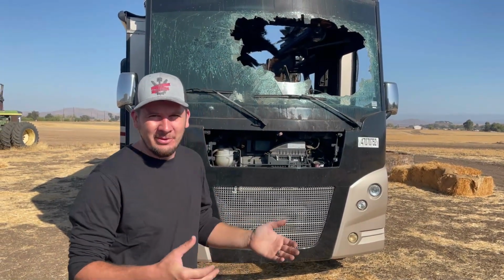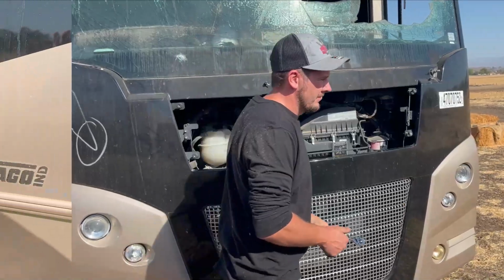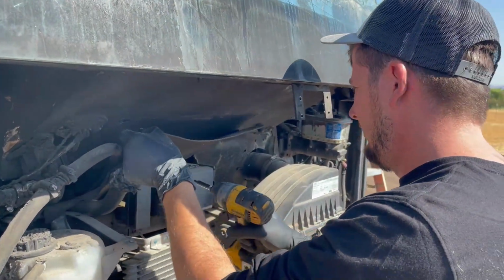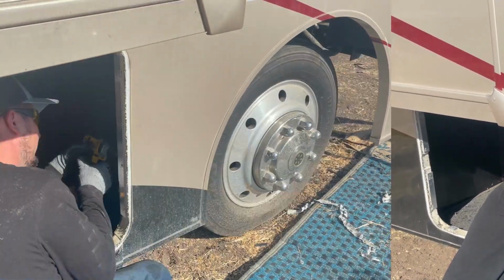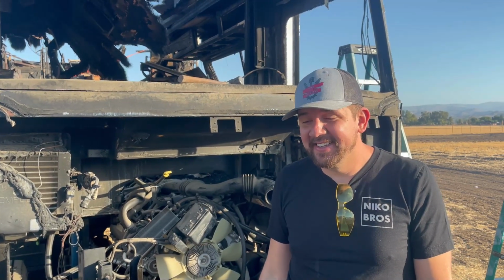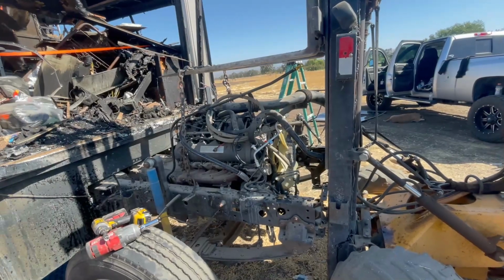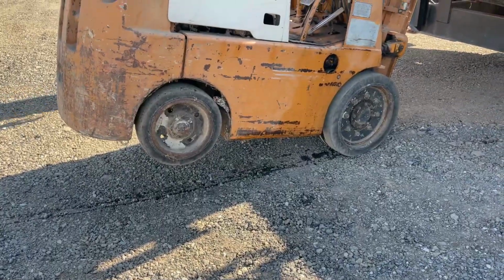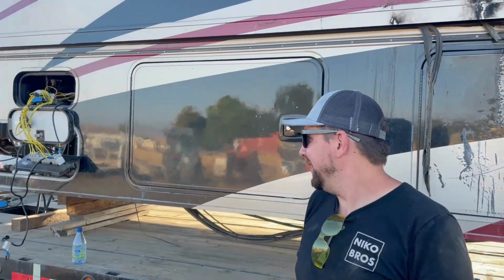MELTED WINNEBAGO RV FULL TEARDOWN $$$ PARTS $$$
Alright Guys, Mike and Ivan are in Cali and get to work on tearing down the Melted Winnebago RV for everything worth taking from it. Leave Some Comments Down Below.